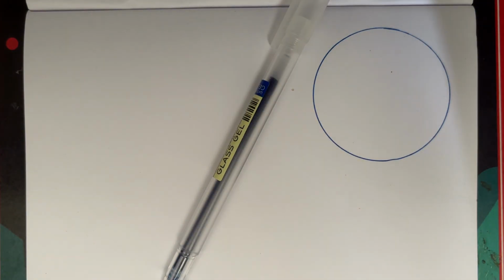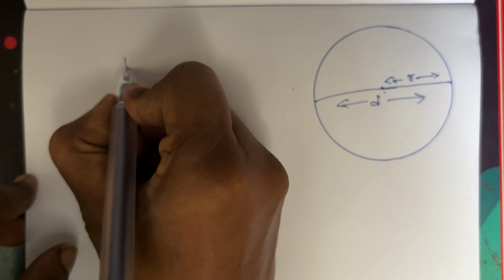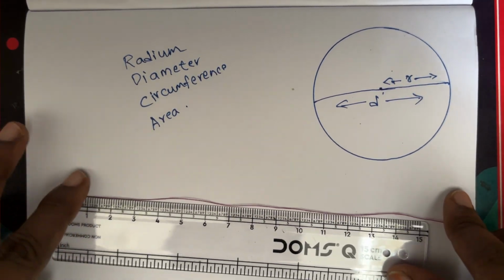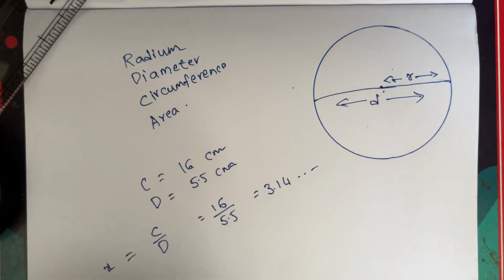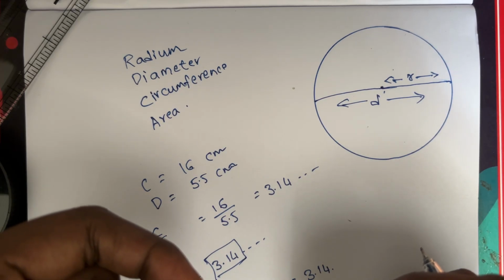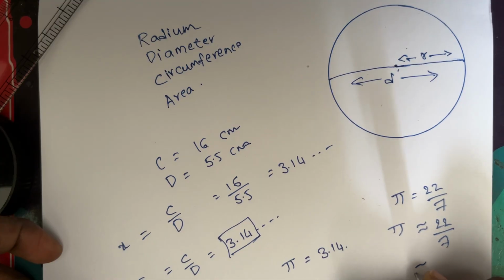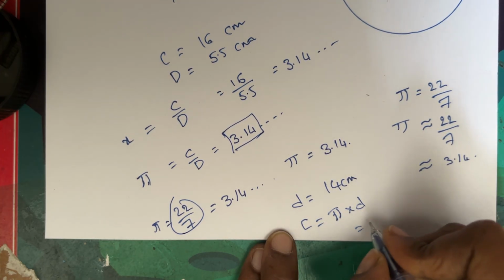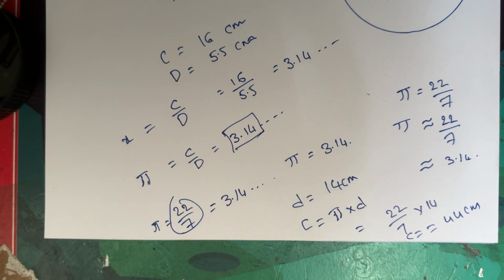What Pi actually is | Why 22/7 is used | Why Pi never ends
Most students learn that π (Pi) = 22/7.

But is that really true?

In this video, you'll discover:
 What Pi actually is
 Why 22/7 is used
 Why Pi never ends
 Fun facts about circles

Perfect for students from Class 6 to 10 and anyone curious about mathematics.